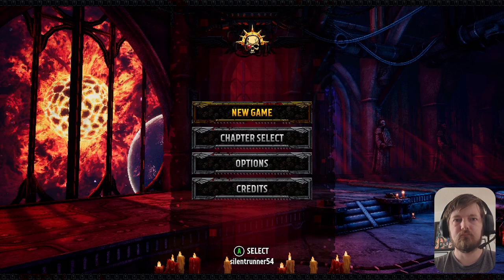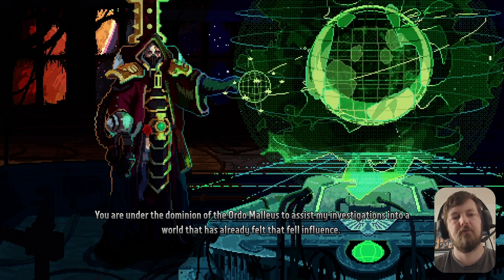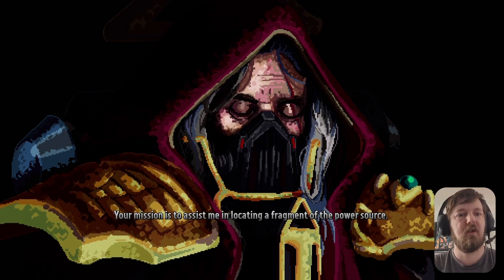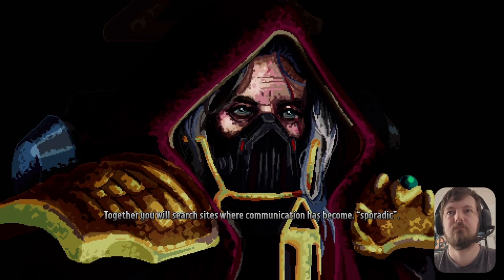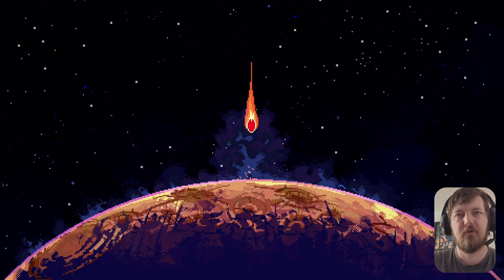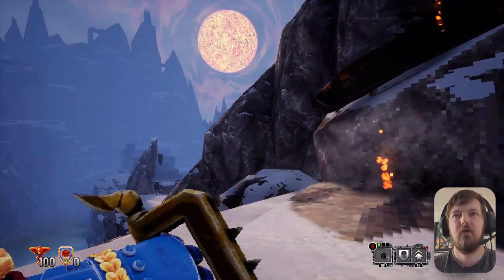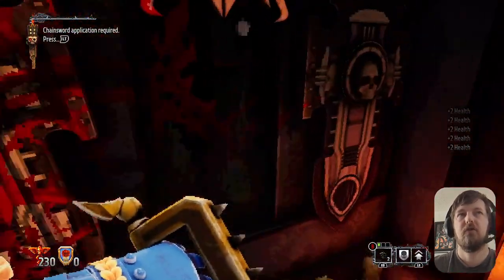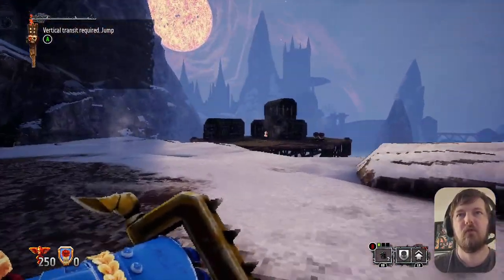WARHAMMER 40,000: BOLTGUN | Mission 1: Off Target [with Commentary]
Welcome to Warhammer 40,000: Boltgun! I whizz through the first mission which acts as a tutorial. After the shuttle carrying a Space Marine unit crash lands on Graia, a lone survivor infiltrates a monastery and tears through some lowly cultists with the chainsword and his boltgun.